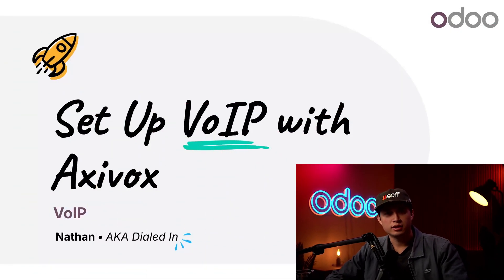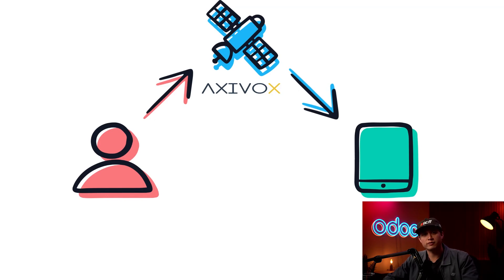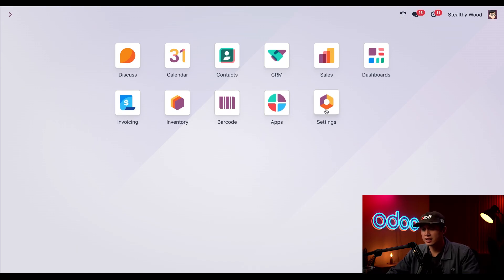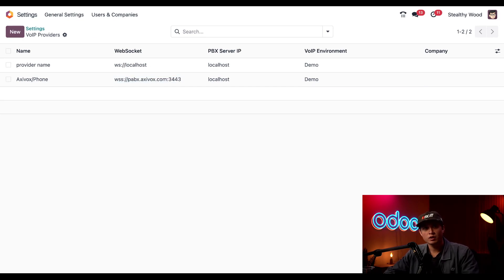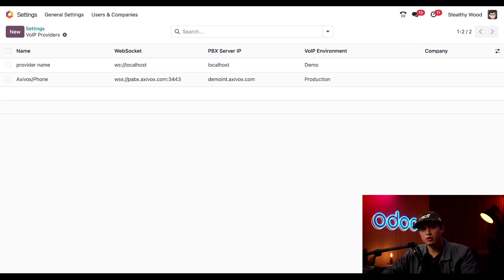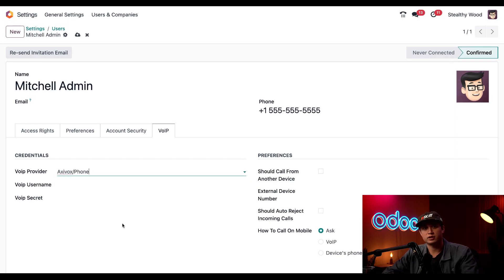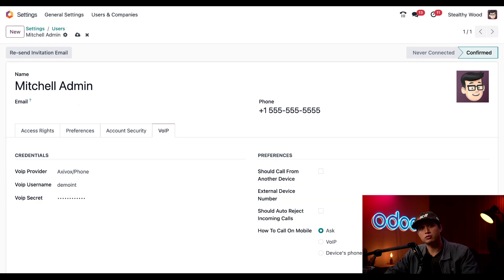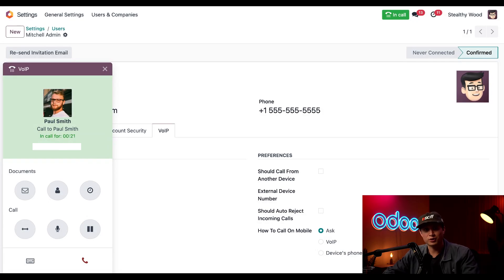Set Up Odoo VoIP with Axivox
In this video, learn how to set up VoIP in Odoo with Axivox, one of Odoo's partnered service providers.

**Chapters**
00:00 Intro
01:05 Install VoIP Module Into Odoo
01:31 Add VoIP Service Provider Settings
03:08 Add VoIP User Settings
04:25 Test VoIP Setup